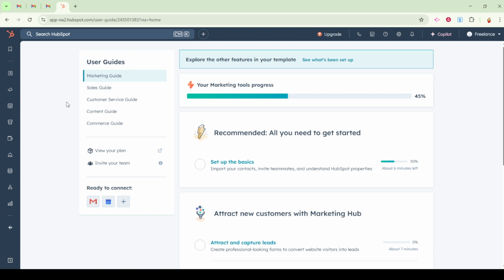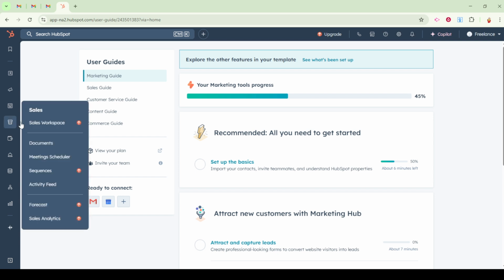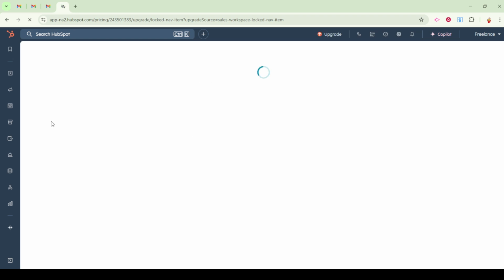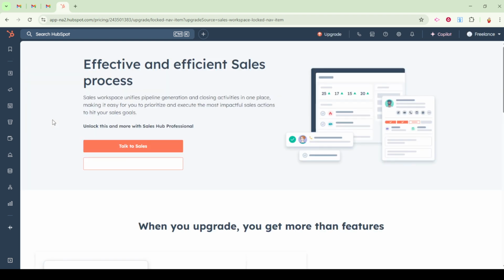How to do lead management in free HubSpot CRM [2025 Easy Guide]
In today's video we cover HubSpot CRM tutorial, Lead management strategies, CRM software tips, HubSpot CRM features, Sales pipeline management, Customer relationship management, Lead generation techniques, HubSpot CRM tutorial for beginners, CRM software demo, Sales automation in HubSpot CRM